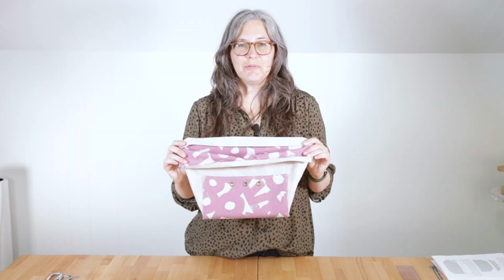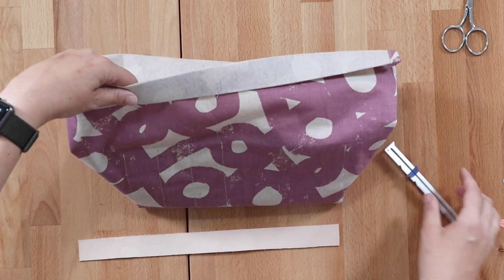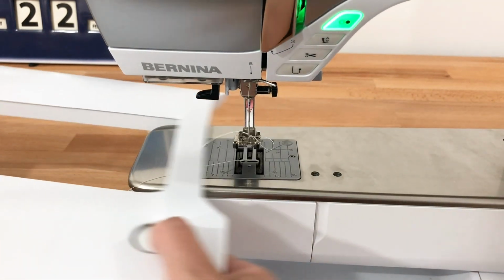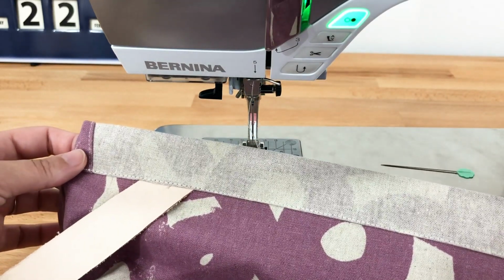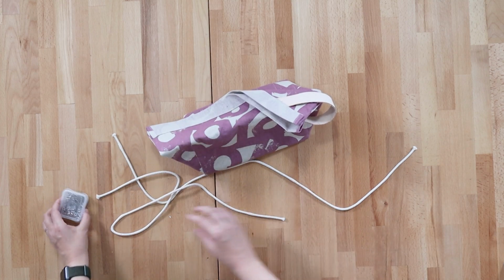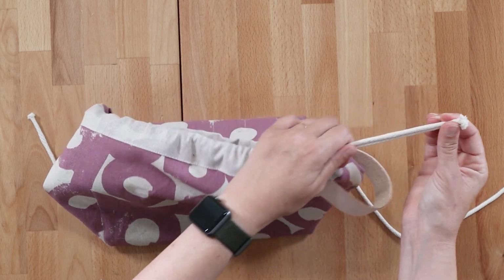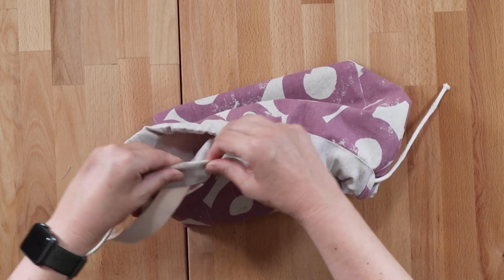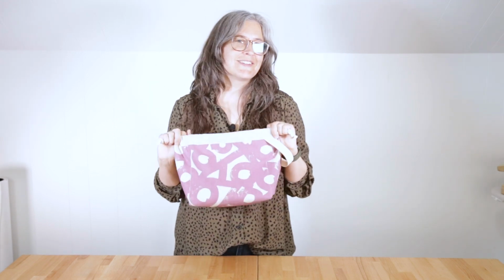Field Bag Sew-Along Day 6: Finishing the Bag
Join us as we sew the Field Bag! This bag has become a cult classic in the knitting world and it's now available as a pattern for you to sew up on your own!

During this series we'll cover all aspects of making the Field Bag. This is a great series for anyone just starting out sewing with sewing and may need a bit of hand holding, and also for experienced sewers looking to pick up extra tips. We'll learn how to insert grommets, work with thick fabrics, and more!

This is the final lesson in the Field Bag Sew-Along series. In this video we'll be attaching our strap, sewing the drawstring channels, and finally inserting our drawcords. I hope you've enjoyed sewing along with us and get lots of use out of your brand new Field Bag!

You can purchase the Field Bag pattern on our website here in both PDF and Paper format

You can purchase Field Bag Fabric & Notions kits on our